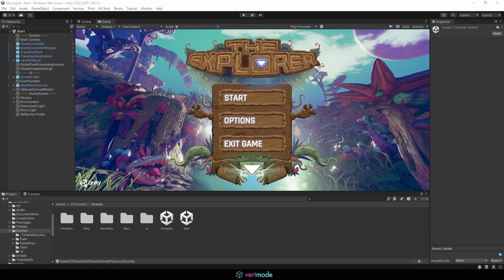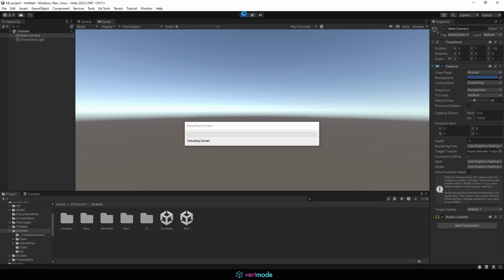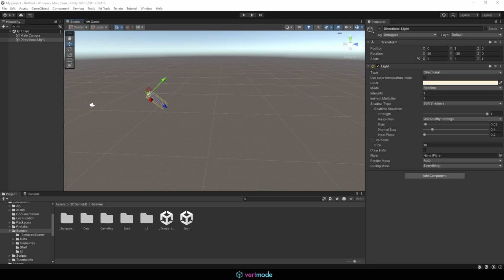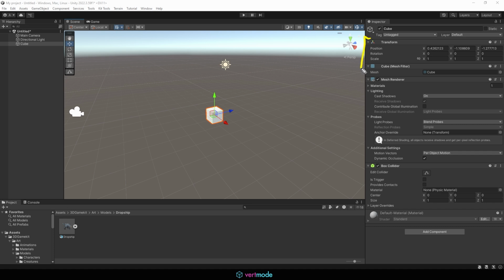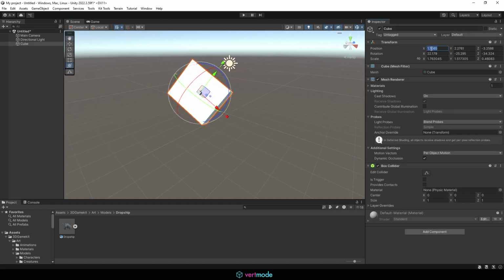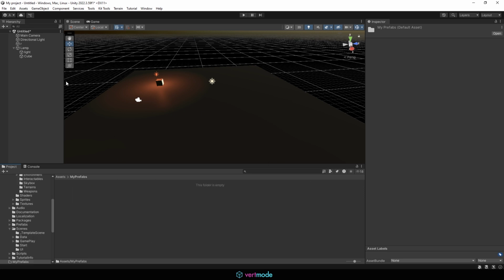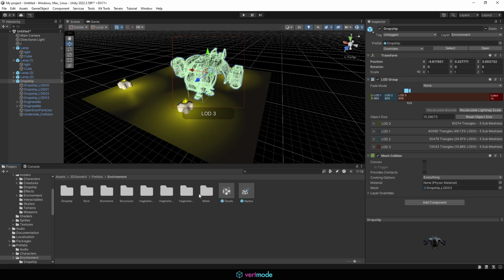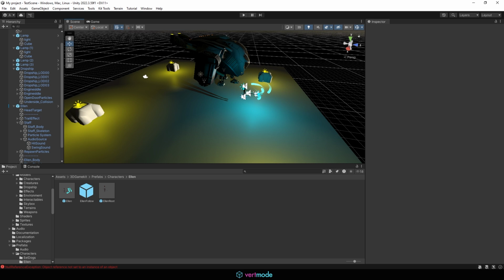Learn Unity With 3D Game Kit Part 2: Unity Overview